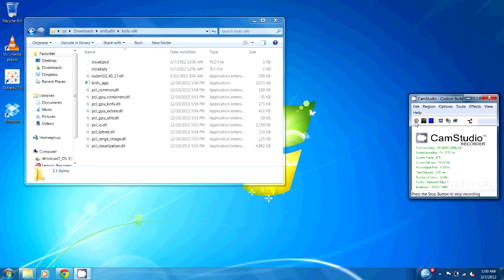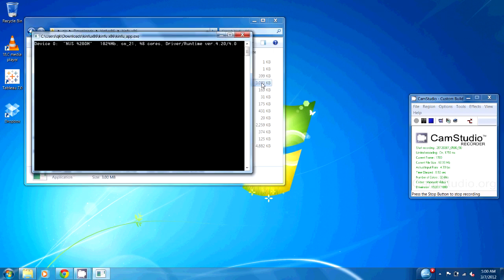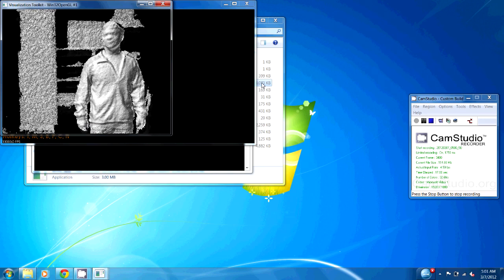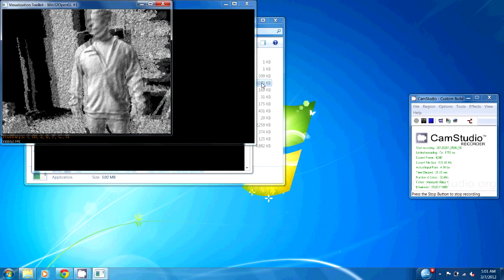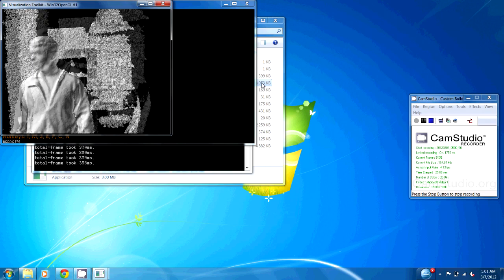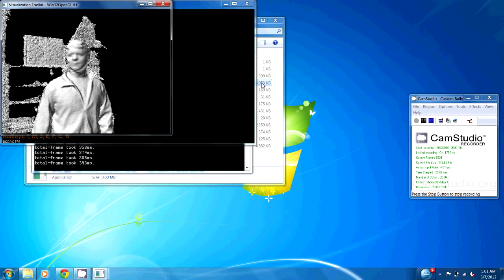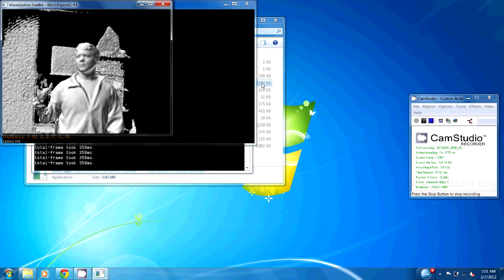Microsoft Kinect Fusion Demo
Kinect Fusion running on my Lenovo ThinkPad laptop, my graphics card is the NVS 4200M, which can run 48 CUDA cores.

Special thanks to Brekel, I ran his binaries in this application, link can be seen